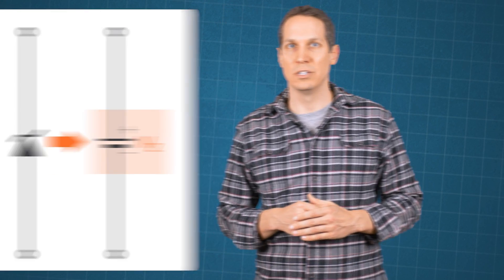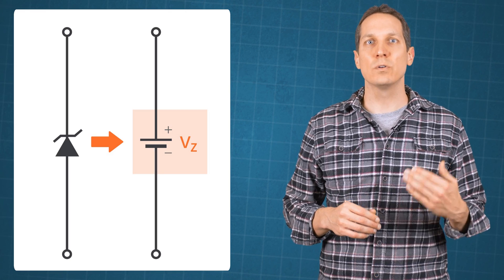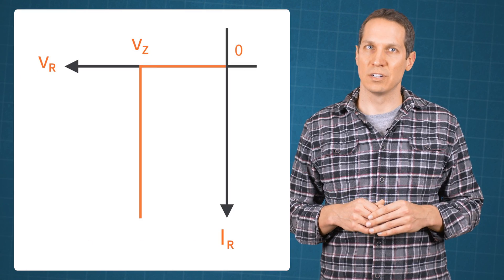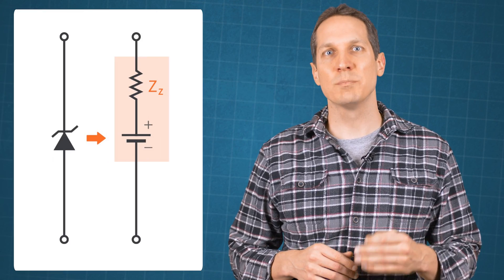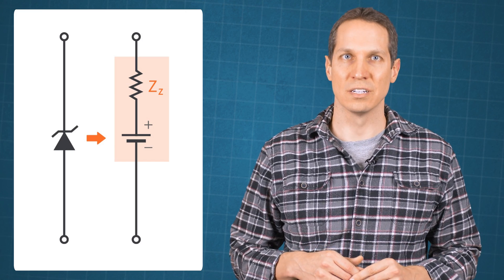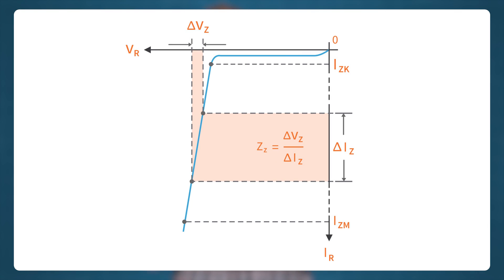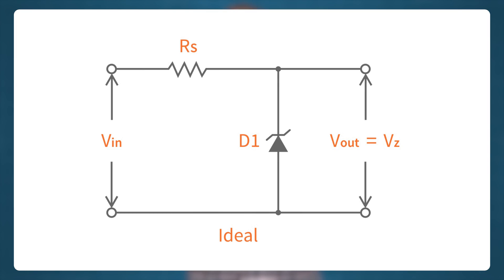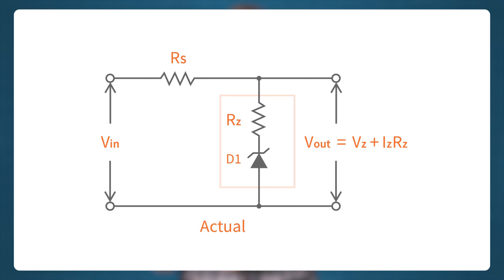Zener Diode Conceptual Overview | Intermediate Electronics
Zener diodes are a part of many voltage regulators in the world so we wanted to give a zener diode conceptual overview that touches on what voltage regulators are, how zener diodes are used in voltage regulators, and the drawbacks of zener diodes in these applications.  This theoretical overview of zener diodes is a companion piece to the practical zener diode video we did in the lab, where we show a zener diode in use.  We highly recommend checking out the written tutorial on CircuitBread as JB's tutorial goes deeper into the math that accompanies this

Table of Contents:
0:28 What is a voltage regulator?
0:55 Zener diode as a voltage regulator
1:47 Zener diodes in reverse bias
2:15 The parameters of a zener diode to consider when designing a voltage regulator
2:48 Drawbacks of using a zener diode as a voltage regulator